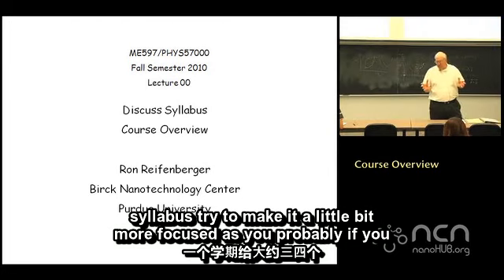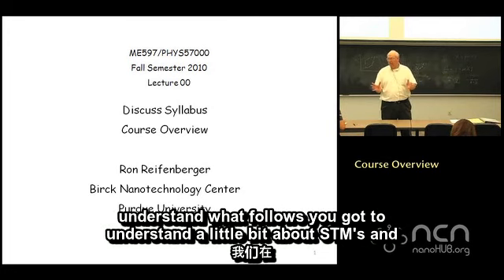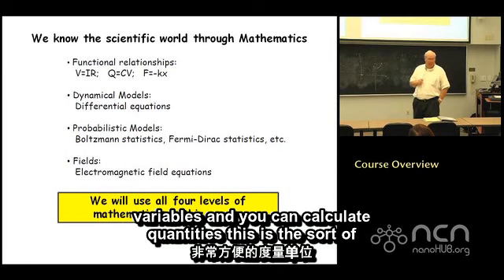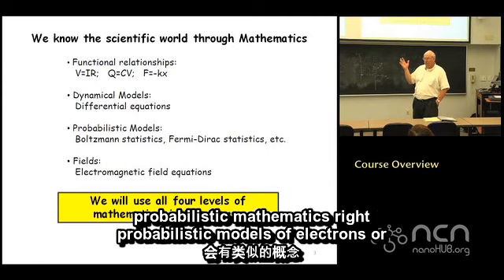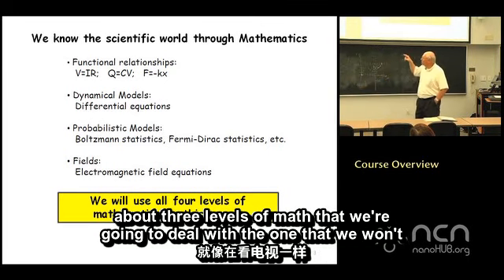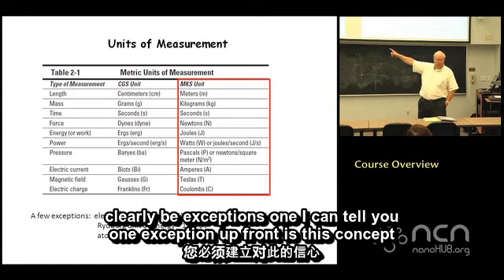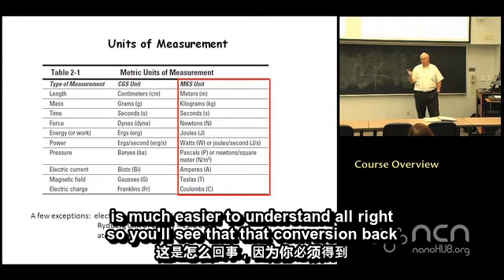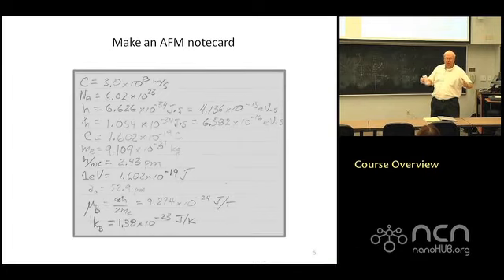AFM 课程概述